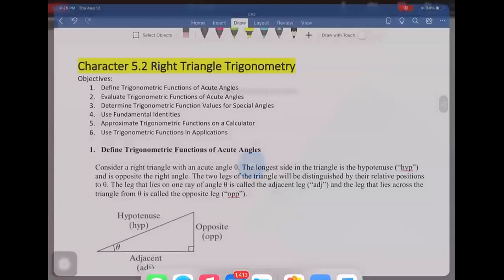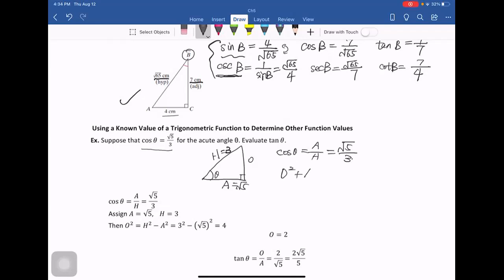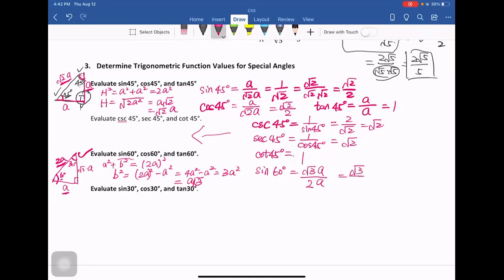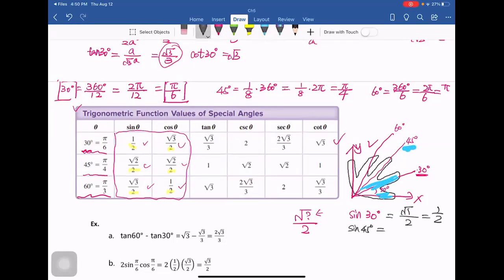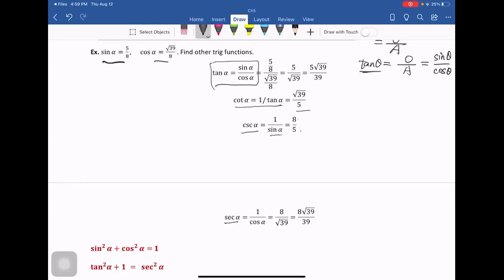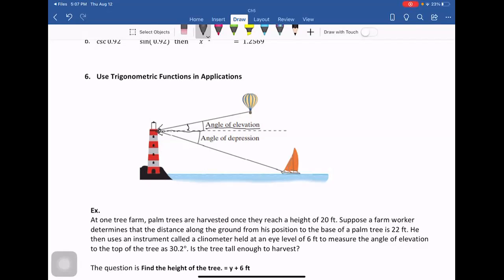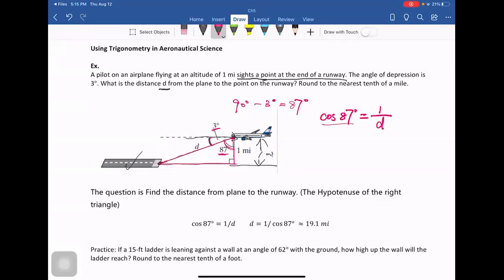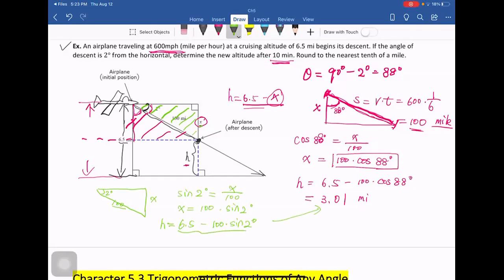Math 1316 Trigonometry CH 5.2